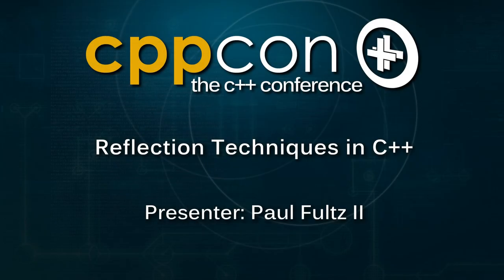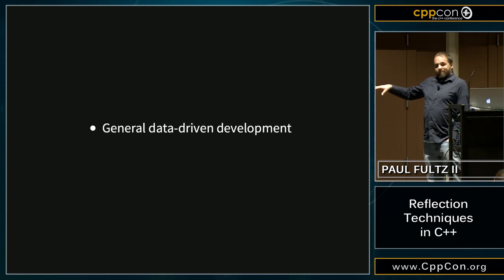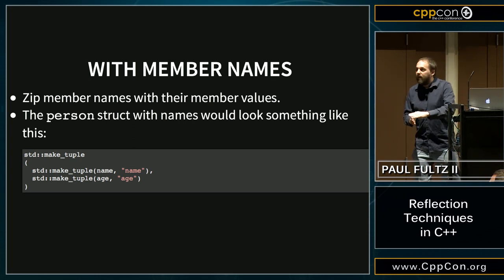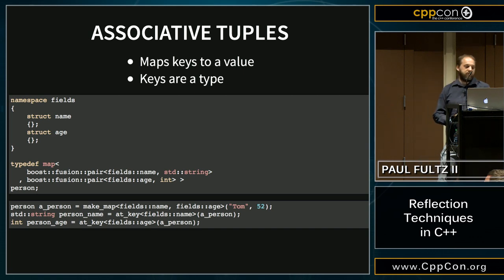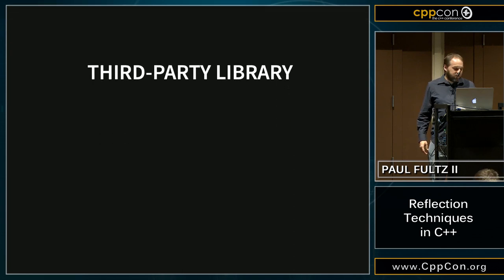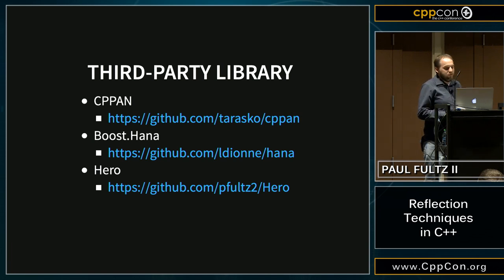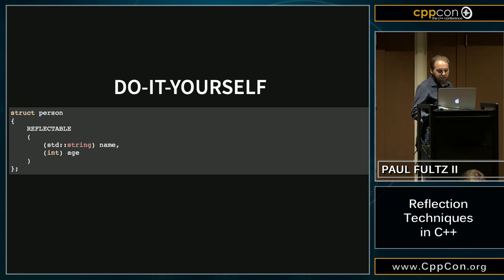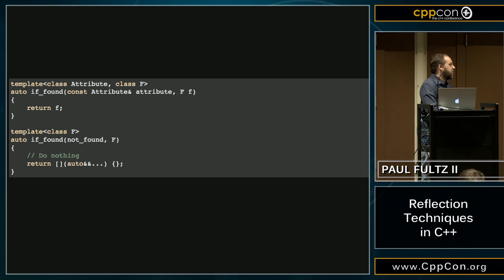CppCon 2015: Paul Fultz II “Reflection Techniques in C++”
Reflection is a very powerful and useful feature used in many languages to achieve things like serialization, object-relationship mapping, and general data-driven development. C++ doesn't support reflection natively in the language yet. There are proposals to add compile-time reflection to the language, but C++ has survived all this time without direct support for reflection.

This talk will discuss the various techniques the can be used to achieve reflection including boost fusion, the visitor patter, and do-it-yourself with some macros and metaprogramming. This talk will discuss how these techniques can be used to implement serialization or object-relational mapping.